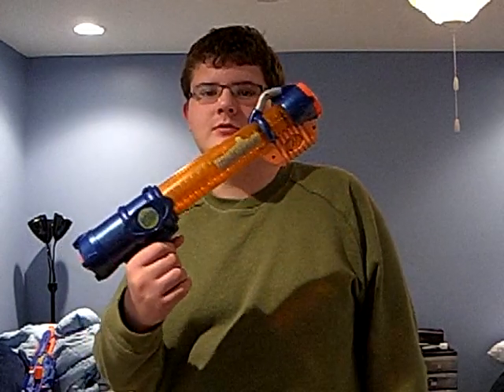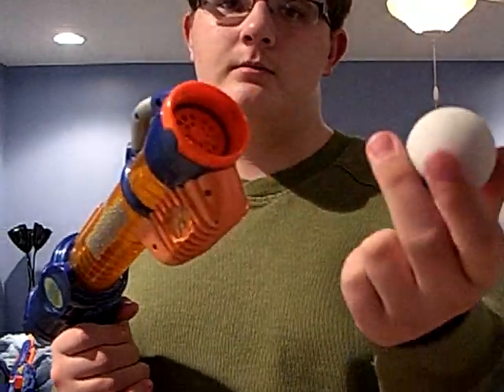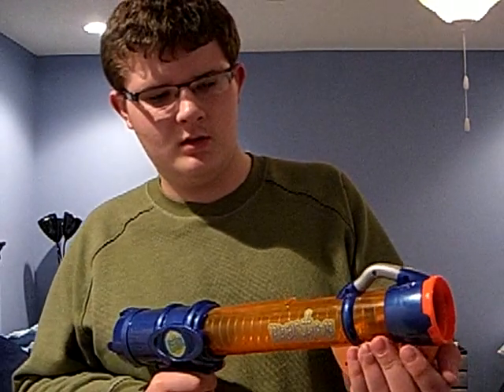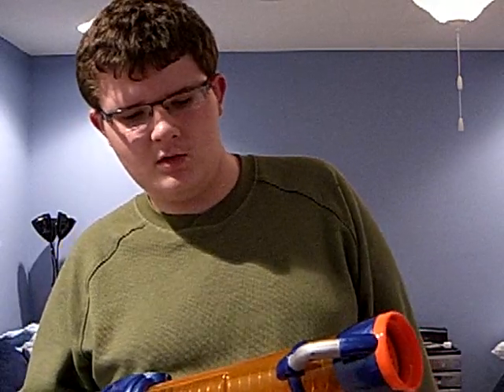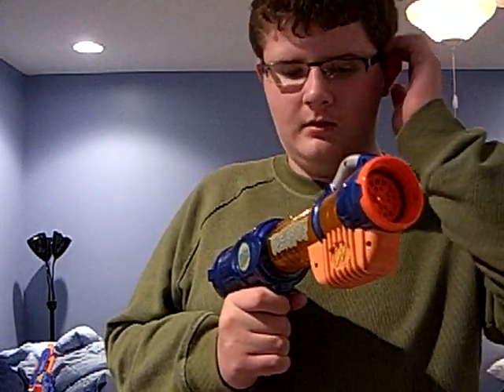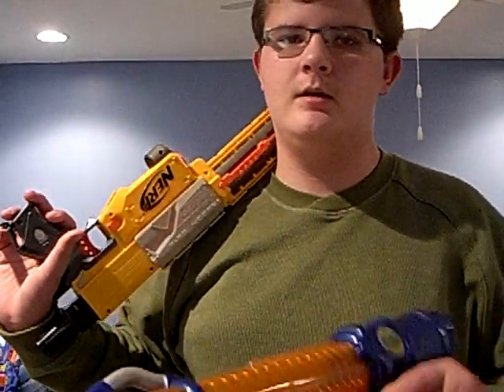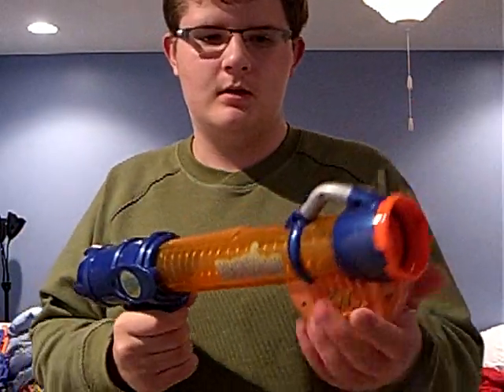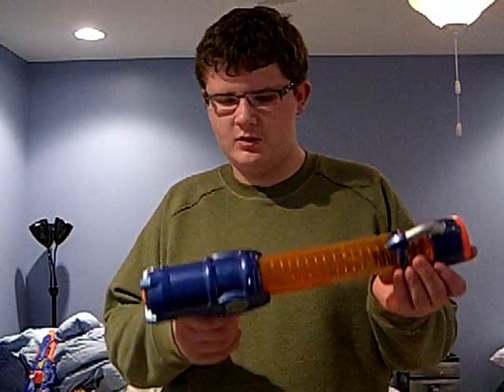Nerf Gun Review: Nerf Reactor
Nerf Reactor:
Clip Size-poor
Rate Of Fire-excellent
Reload time-excellent
Range-poor
Accuracy-poor
Overall-4/10